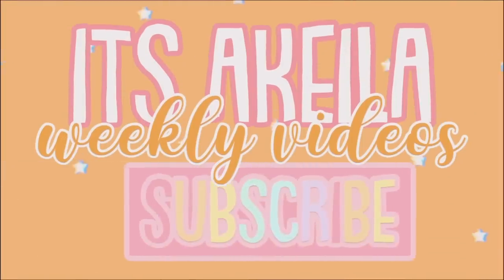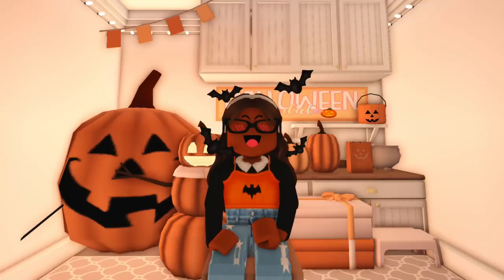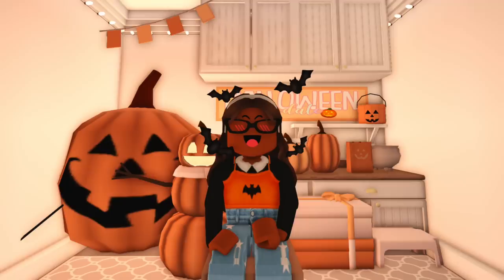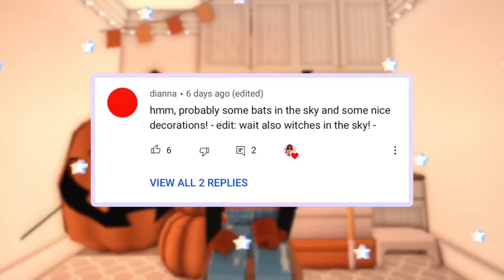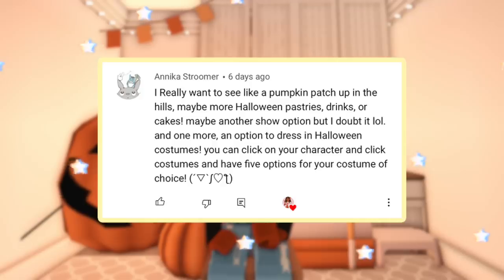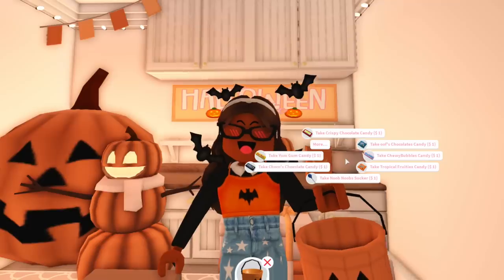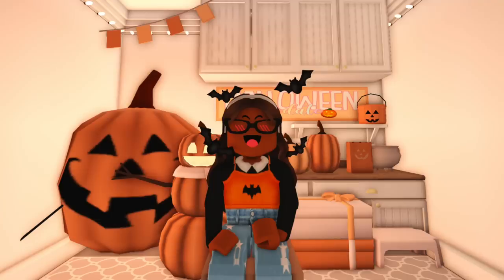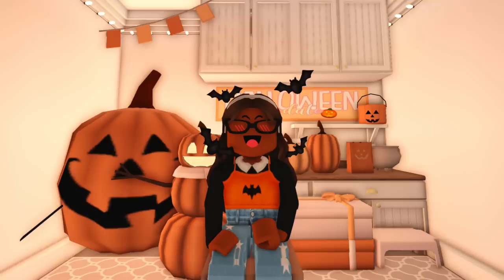Upcoming Bloxburg HALLOWEEN UPDATE! *Concepts, Leaks & MORE* Roblox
hello loveliesss!
🎃👻🌈💖My FIRST Halloween themed video of this year! yayyyy
today we're talking about the upcoming bloxburg halloween update

⭐️instagrams
 itsakeila.yt

akeila.collins